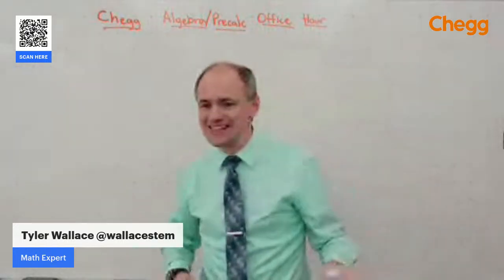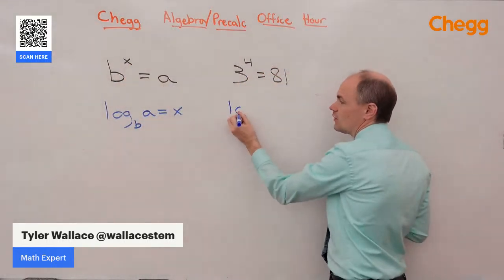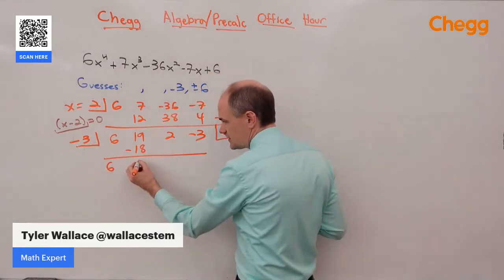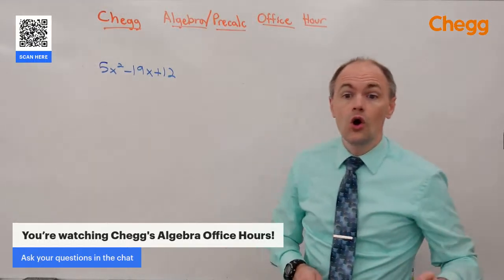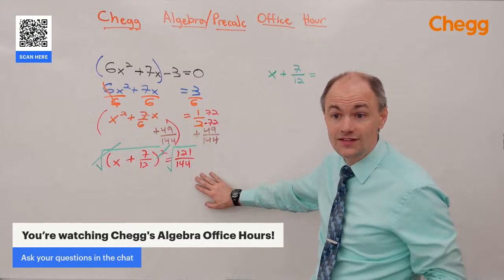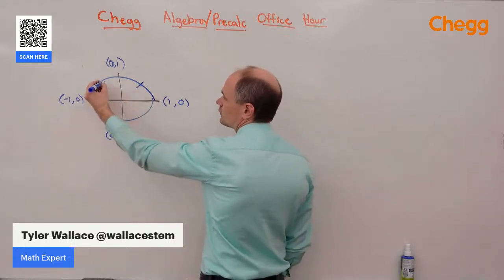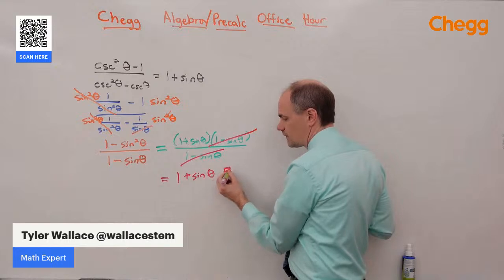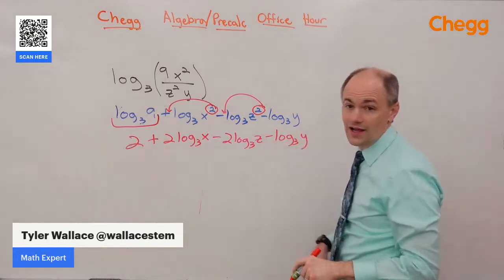Algebra Office Hours with Wallace Stem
📚 Join us for Algebra Office Hours! Get expert help with solving equations, graphing functions, and understanding algebraic concepts. Whether you're working with linear equations, quadratic formulas, factoring polynomials, or exploring rational expressions, our experienced instructors will help you build a solid mathematical foundation.

Bring your questions about Linear Functions, Systems of Equations, Inequalities, Exponents, Radicals, Rational Expressions, Complex Numbers, Quadratic Functions, Function Transformations, and more! Perfect for MATH101 students, high school algebra students, and anyone looking to strengthen their fundamental math skills.